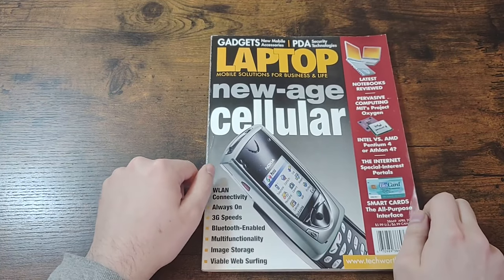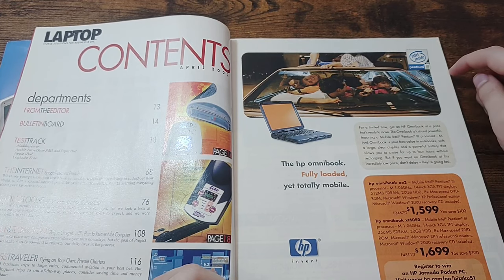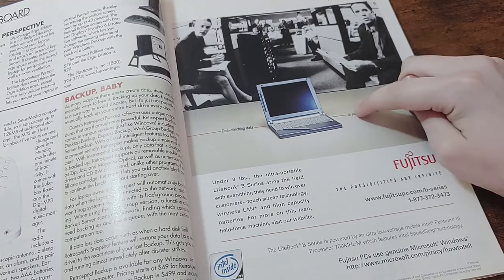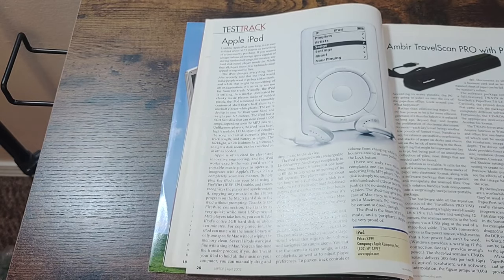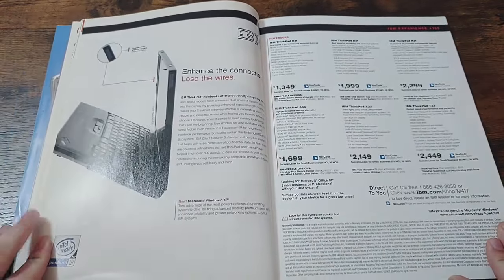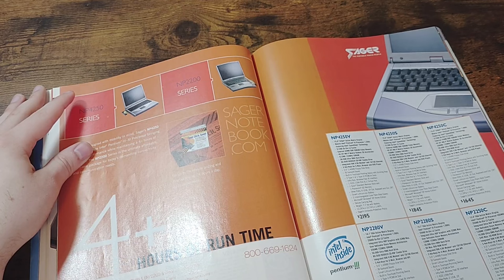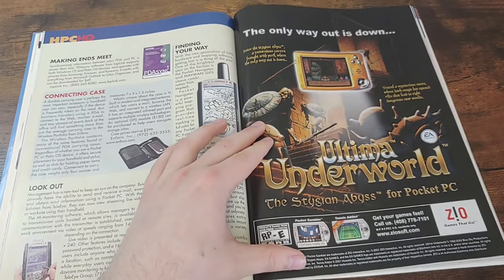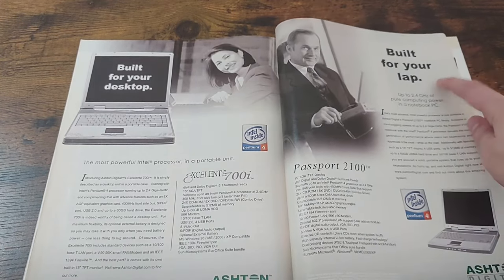Early 2000s Tech Was Bubbly! Exploring this tech magazine from 2002.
In this video I explore this vintage tech magazine from 2002. I'm sure there are some things I said that are incorrect, so feel free to correct me. Originally I planned a video for a massive 17 inch HP laptop, that got postponed due to a failed power brick, I also started a video on my Fujitsu retro gaming headless laptop, however I updated the OS, and it stopped working, and I reinstalled the os and it still wasn't working, so I'll need more time to figure that out, but it will come out eventually.